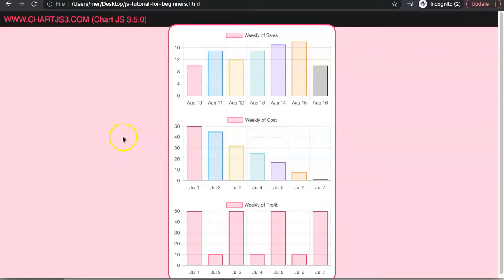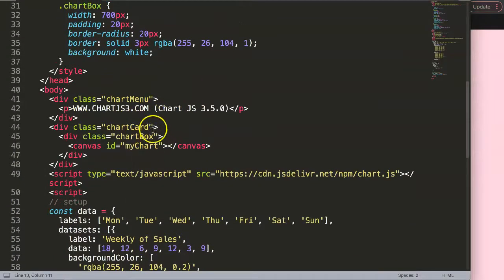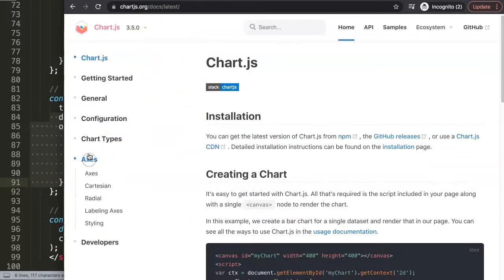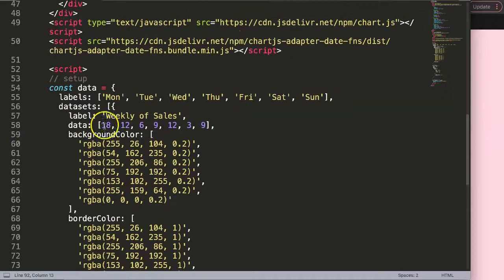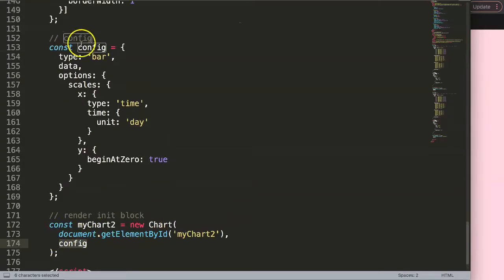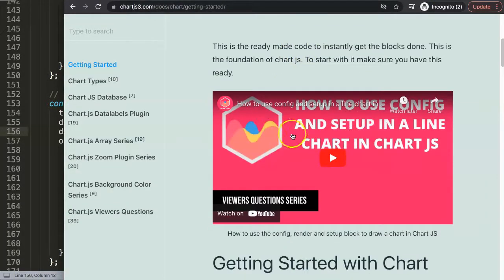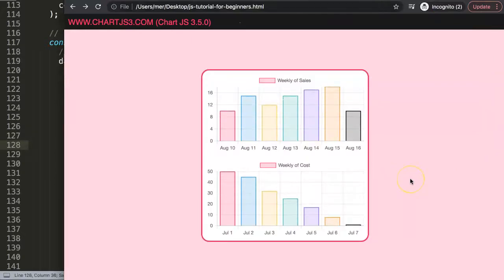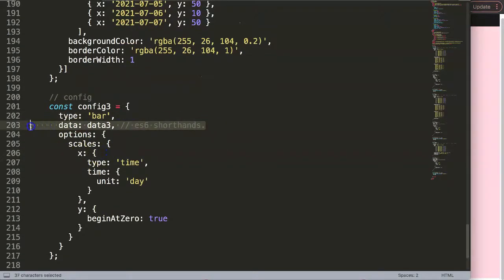How to Have Multiple Timescale Charts on a Page in Chart JS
Multiple Timescale Charts on a Page in Chart JS. In this video we look at an issue which is hidden from the surface. We will create multiple timescale charts and at the same time loop at an issue that might arise. While this issue is covered in other video but for many who haven`t seen that video it are not aware of it.

Let's explore how to use timescales and how to multiple with more charts. This is a great topic to explore!

Philippe Clément. Philippe Clément asked this question on one of my other videos about Chart JS

▬ Materials/References  ▬▬▬▬▬▬▬▬▬▬

Chart JS Dashboard Series:
👍 Most Liked Video Series:

▬ About Us  ▬▬▬▬▬▬▬▬▬▬▬▬